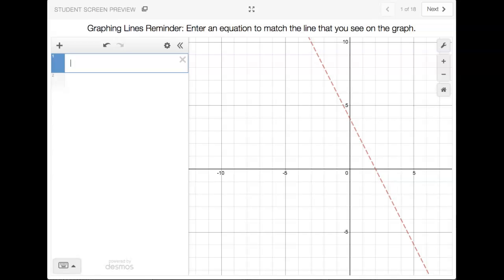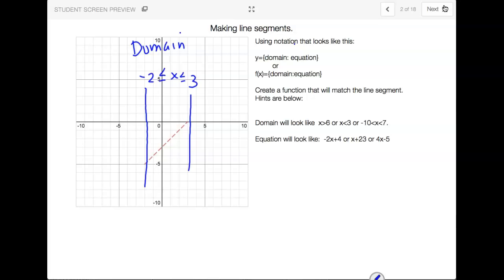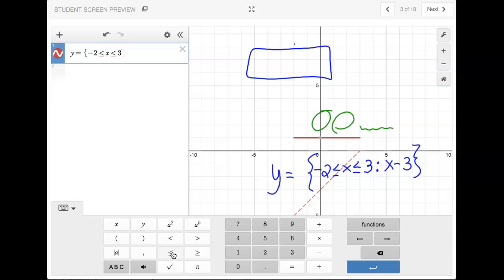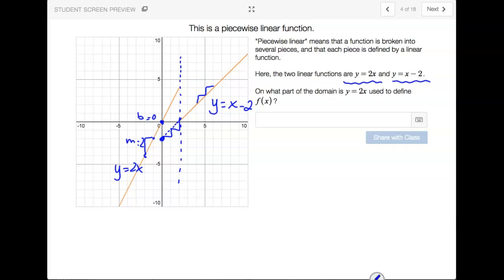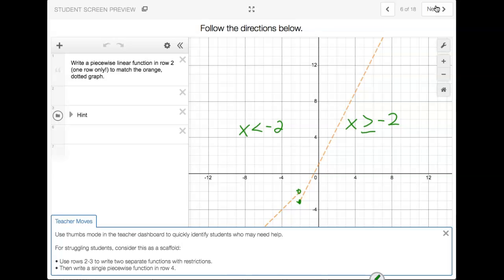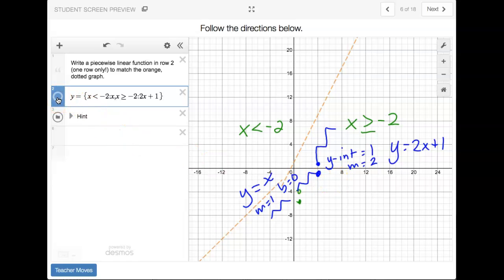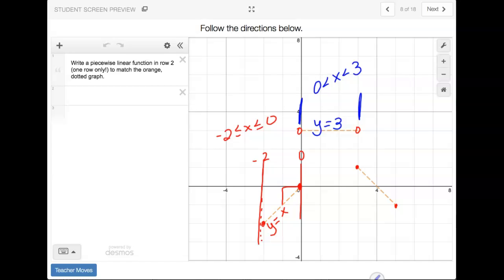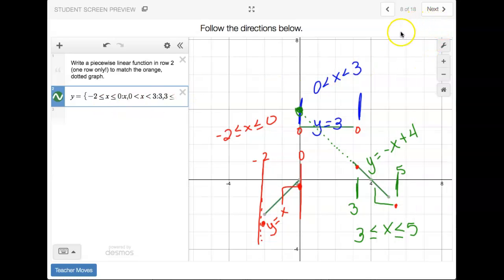Desmos: Intro to Piecewise Functions